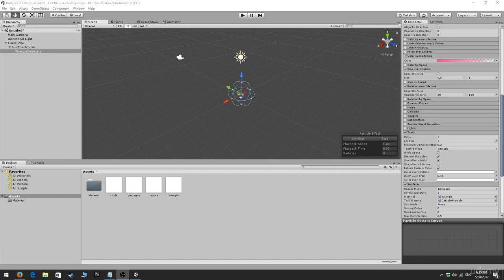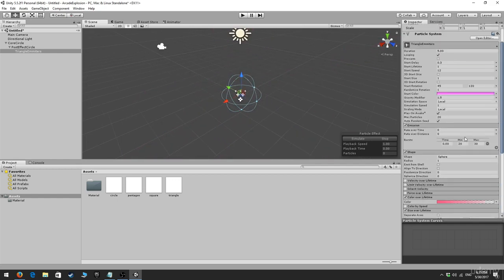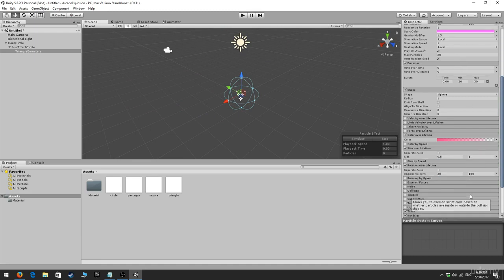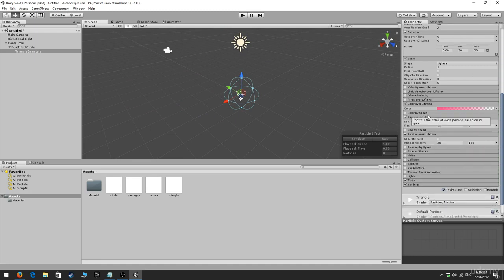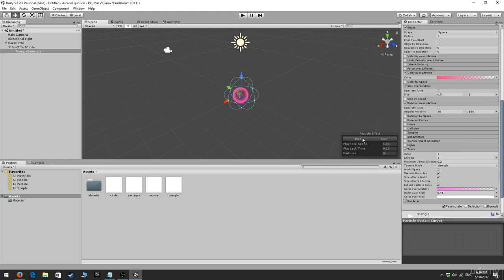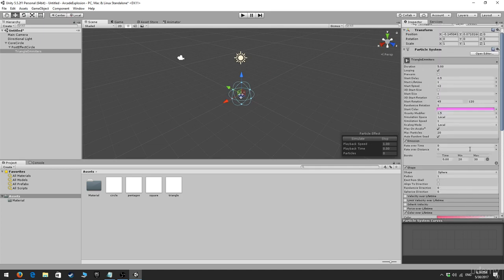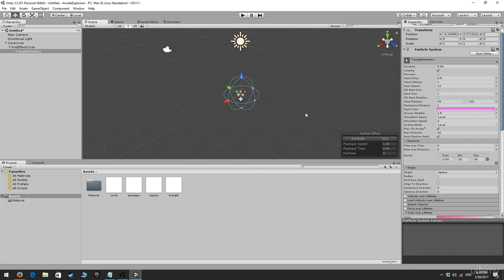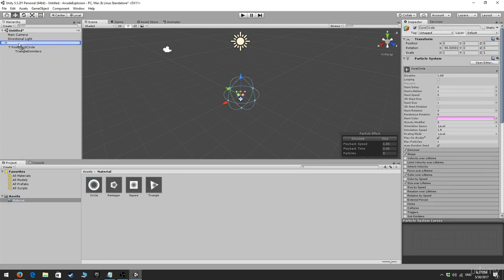Arcade Explosion Part 5